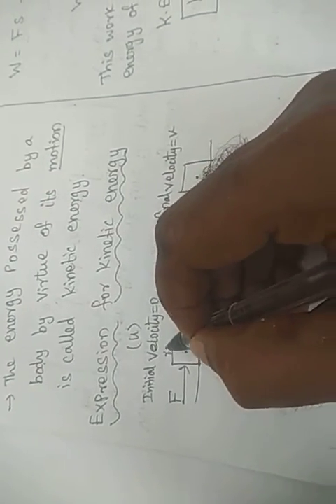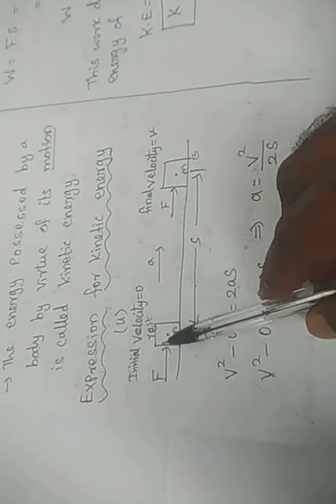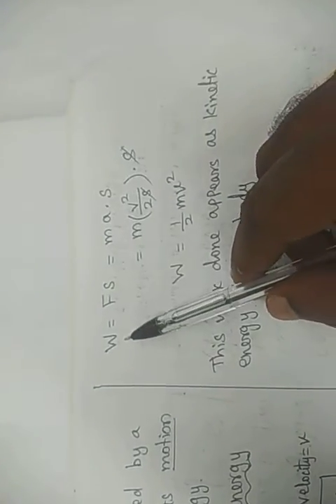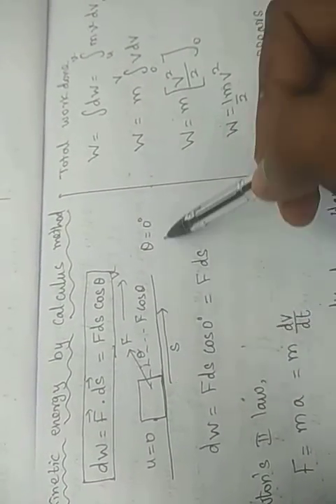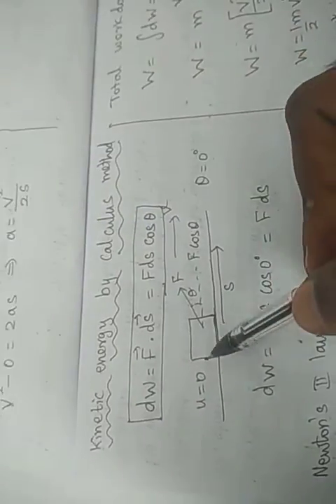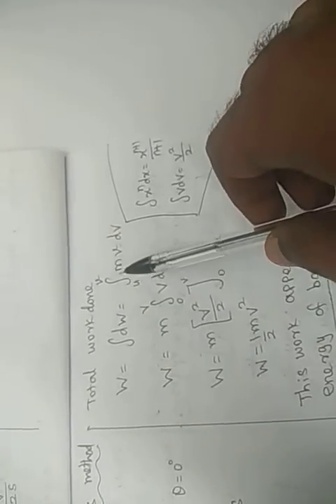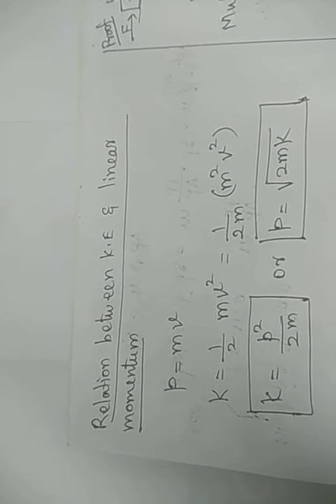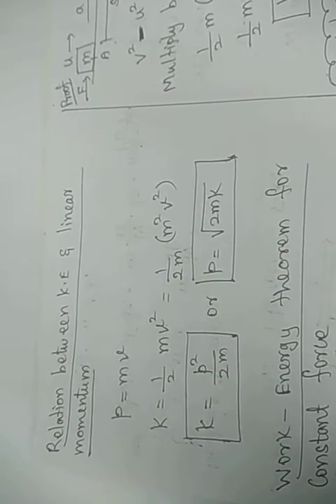Class 11 session 49 Energy - Types of energy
Types of mechanical energy